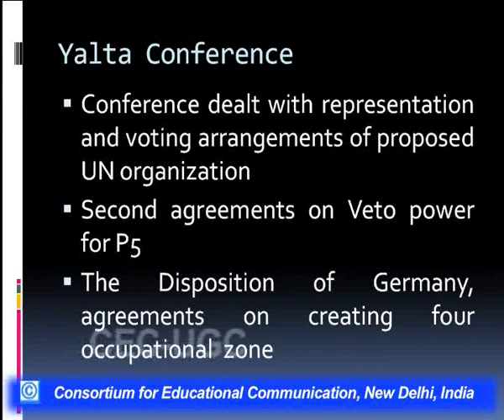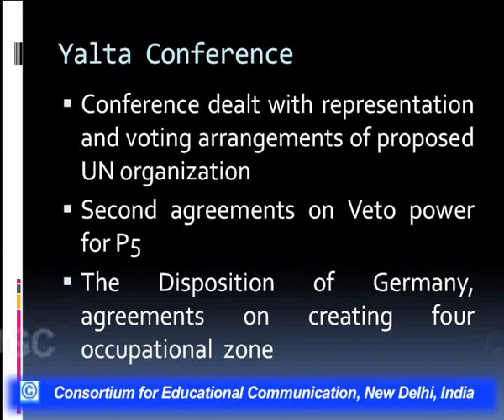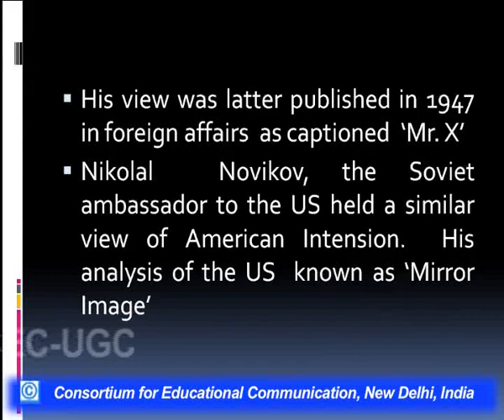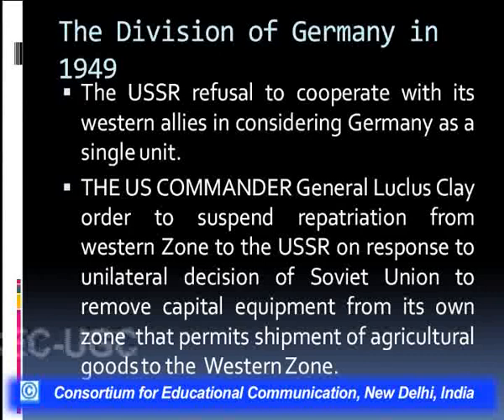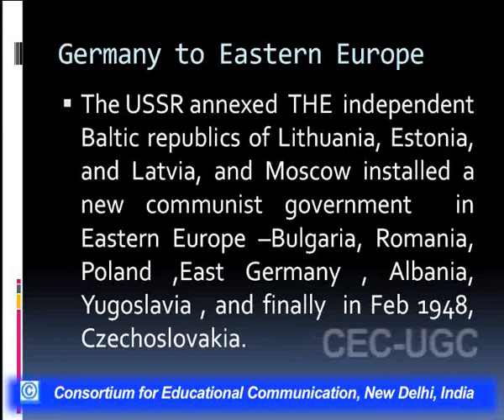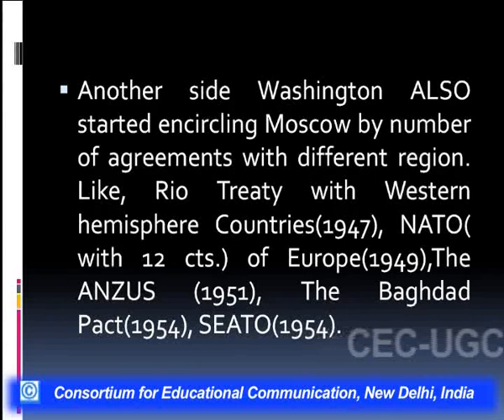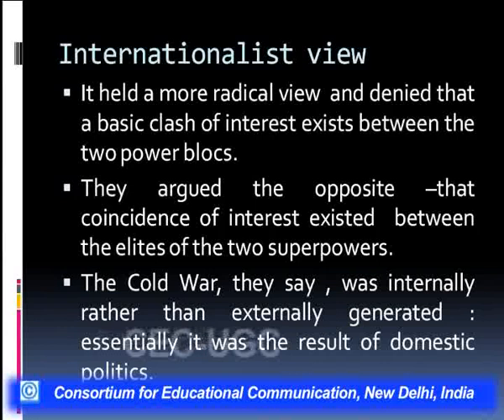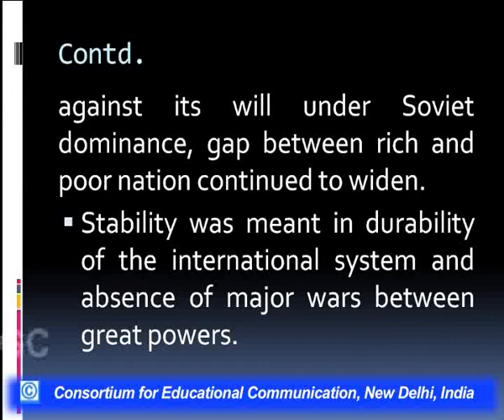Emergence of the Cold War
This Lecture talks about Emergence of the Cold War